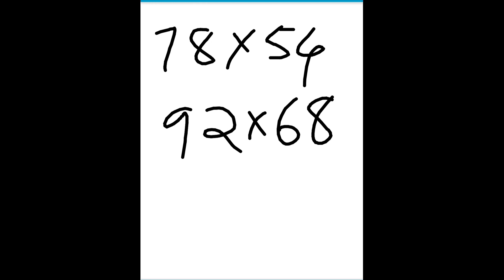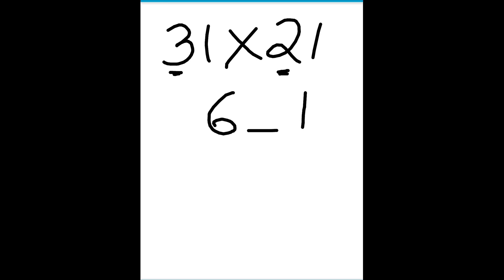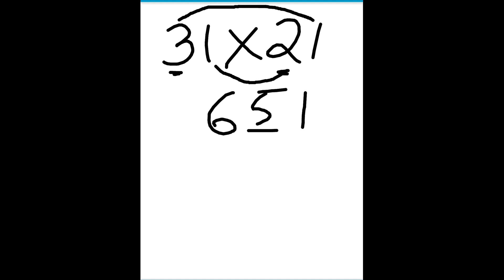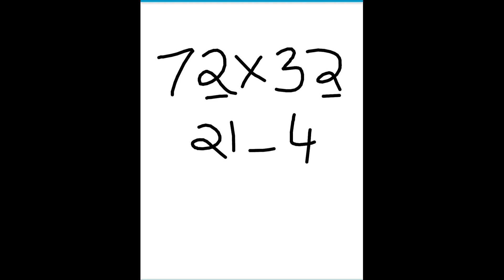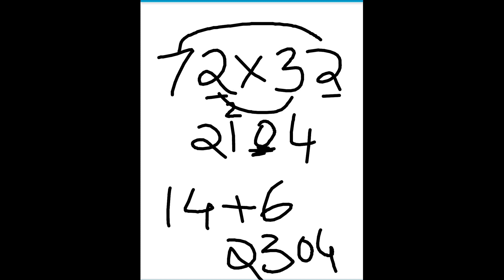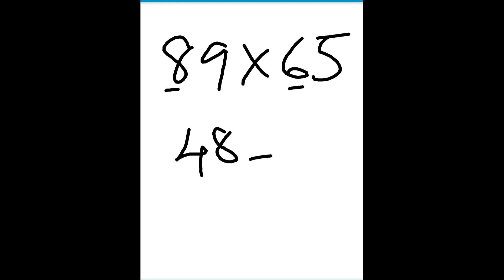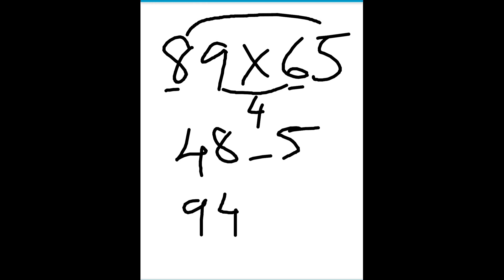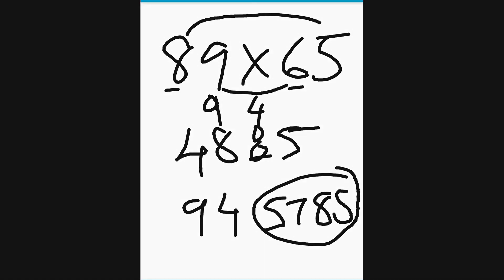How to find product of any two digit numbers in less than 3 seconds !!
This video shows a simple method to find the product of any two digit numbers in a time-effective way. This method is more useful especially for swift calculations.

See also